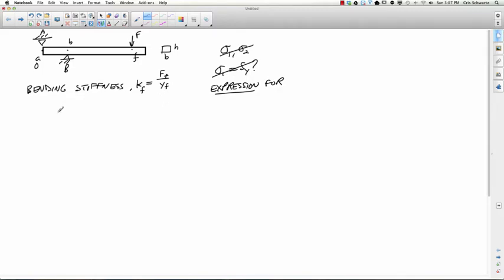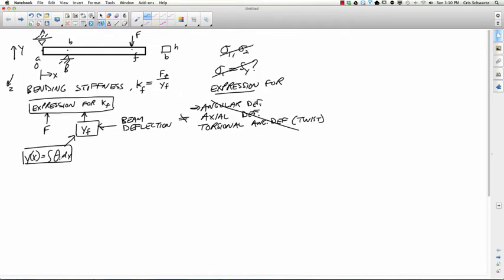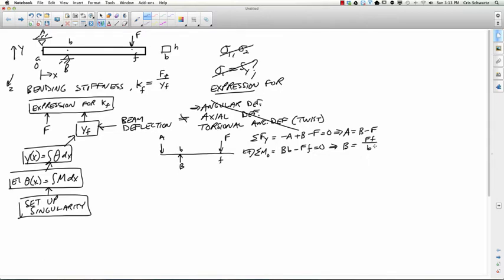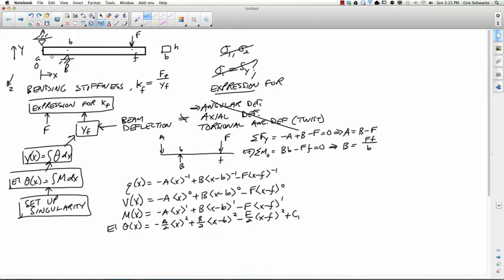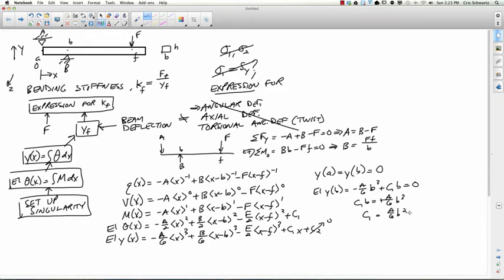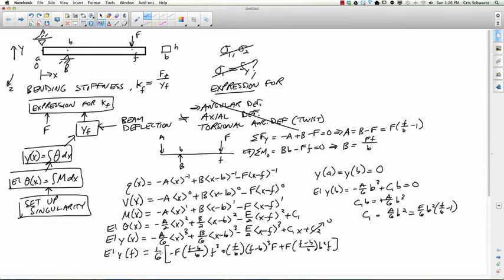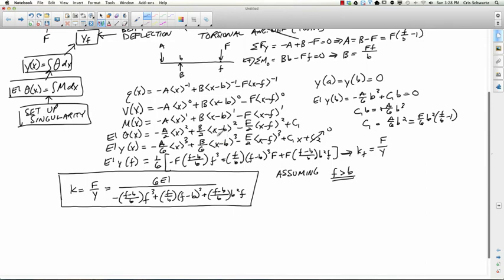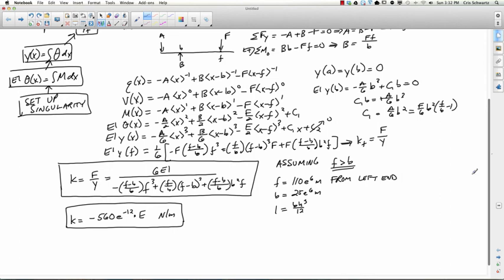Deflection and Stiffness In Class Problem